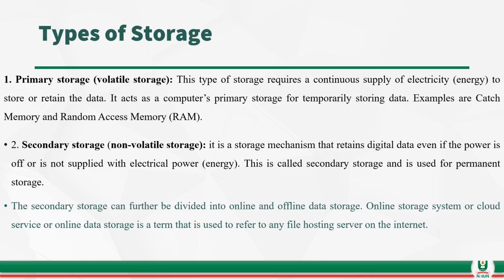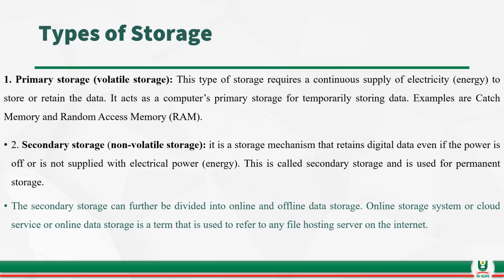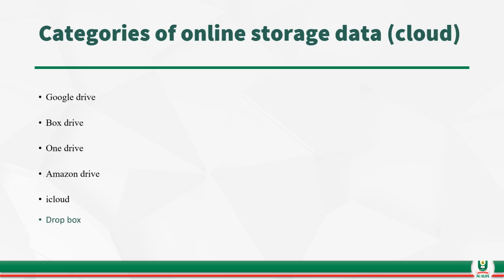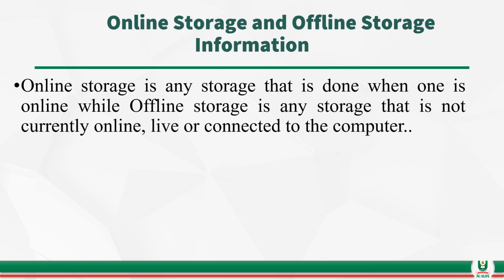LIS 206 LESSON 8 VIDEO